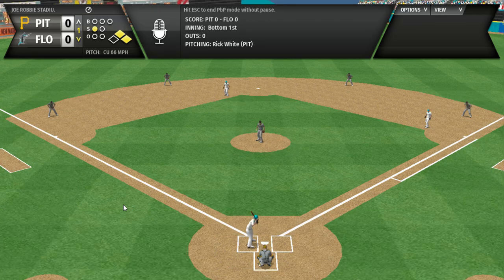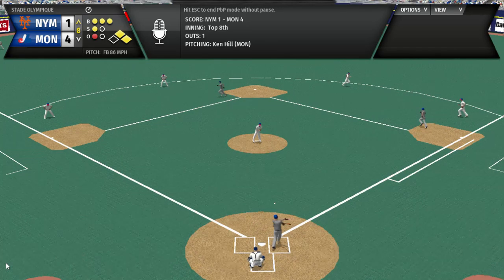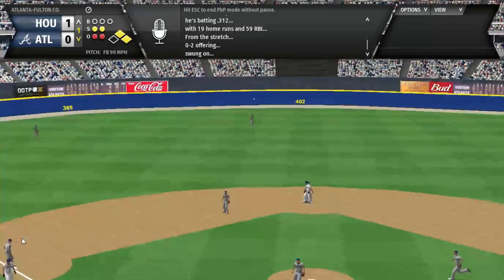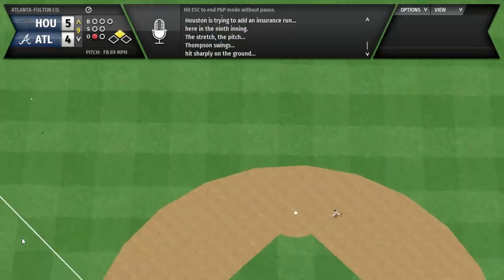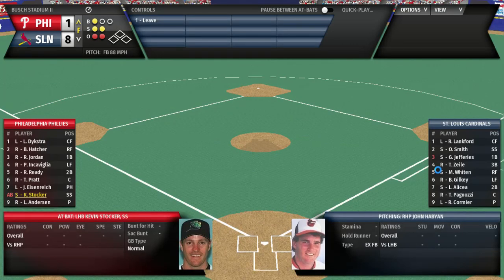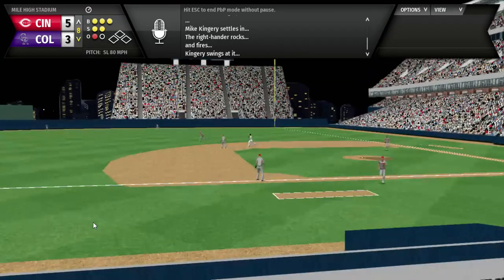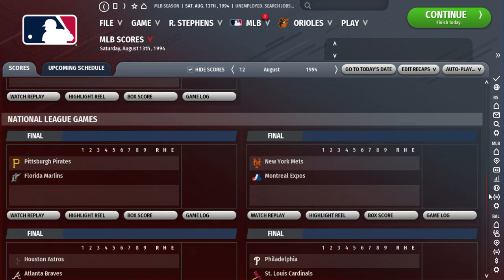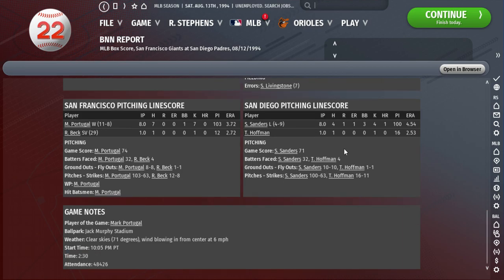Finish the 1994 Baseball Season August 12th National League Results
National League games from August 12, 1994